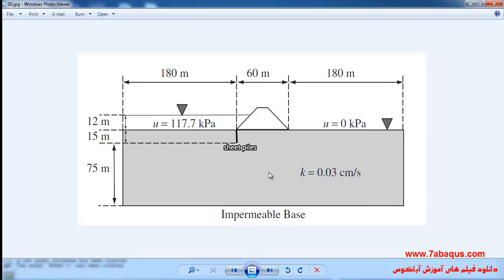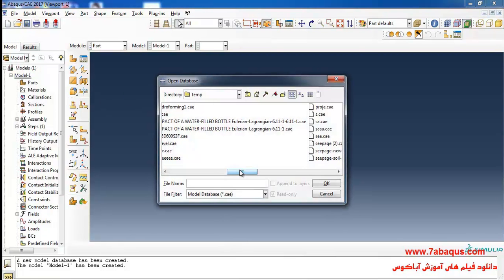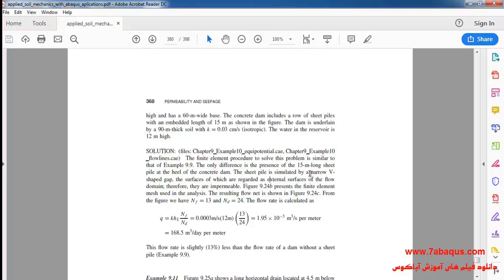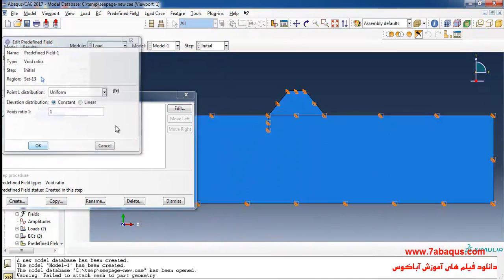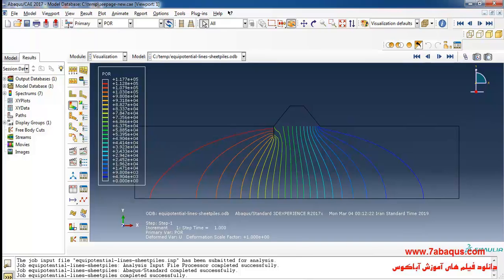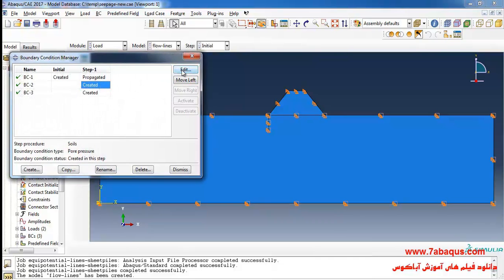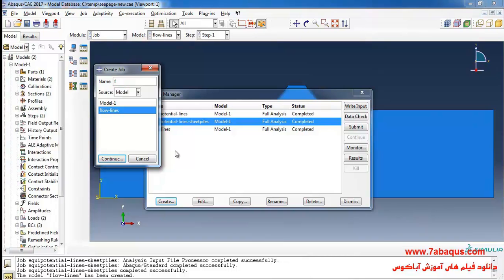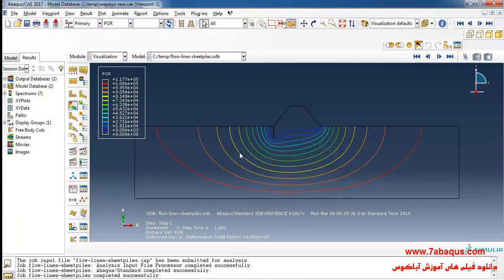Drawing flow net for seepage under the sheet piles Abaqus